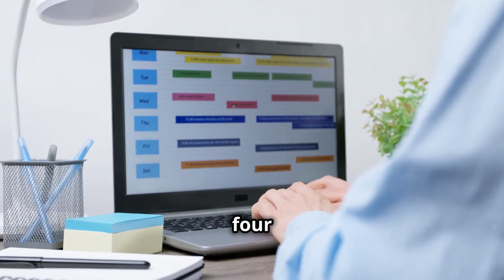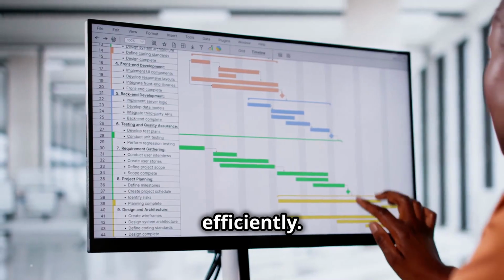PART 2 - A day in the Life of a Real Estate TC - Digital Transaction Files and Tracking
Please like and Follow our Videos so we can keep this content going.
Welcome to the Swift Close VA Hub!

If you're a real estate professional looking to streamline your workflow and master the contract-to-close process, you’re in the right place!

Here, you'll find practical tips, step-by-step tutorials, and expert insights on:
✔️ Transaction coordination & contract-to-close strategies 🏡
✔️ Time-saving tools & automation for realtors ⏳
✔️ Property claims insights to protect your deals 🛠️
✔️ Real estate workflow optimization 💡

Swiftcbs' goal? To help realtors and real estate professionals simplify their process, close deals efficiently, and focus on what they do best—growing their business!